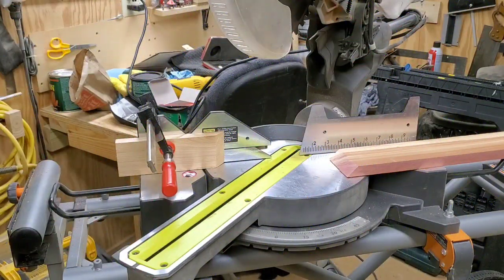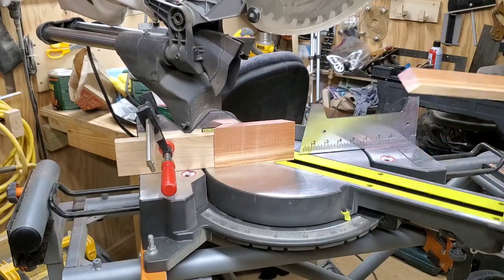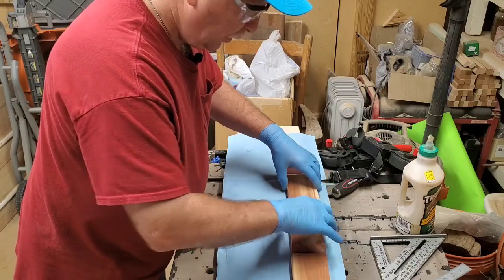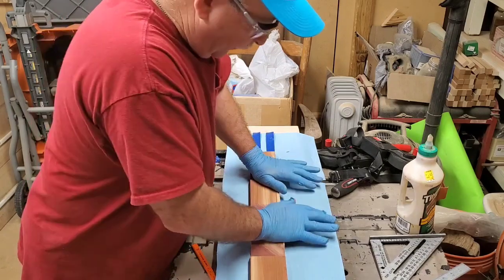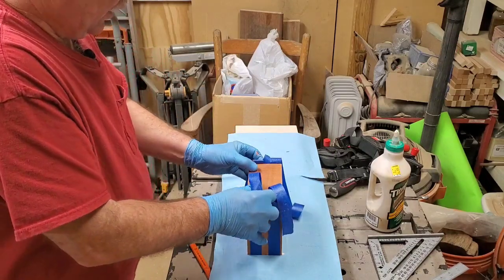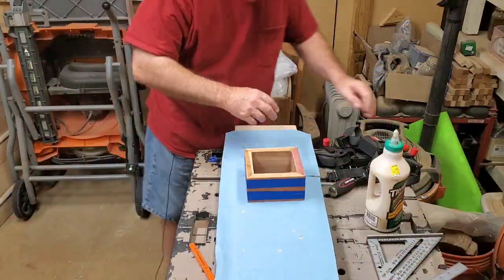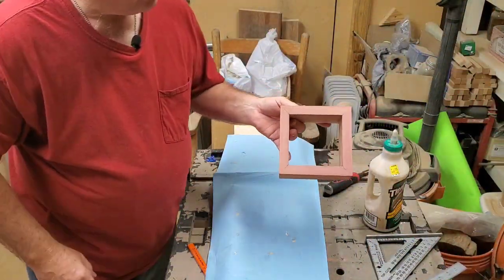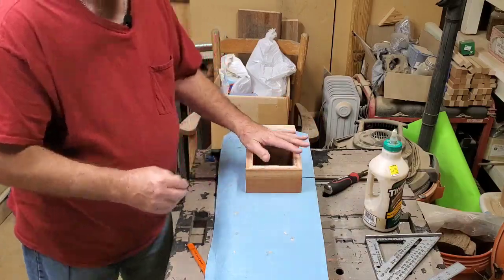Eternal Rest - Video #1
Cutting the box sides to size